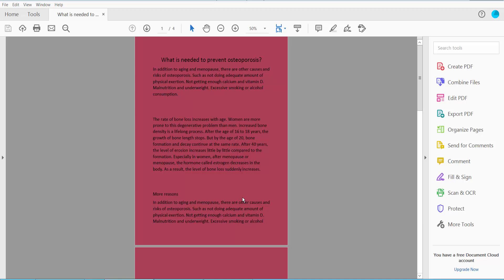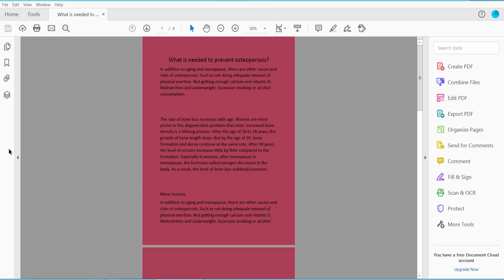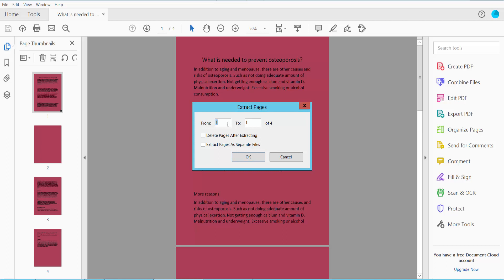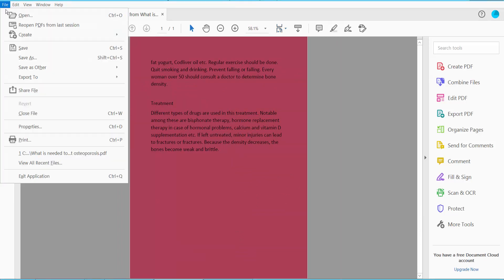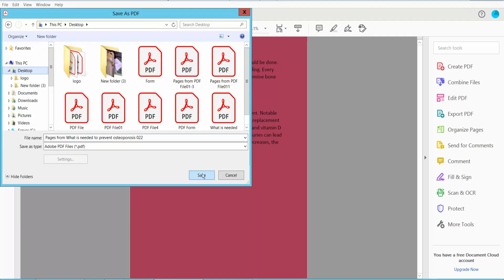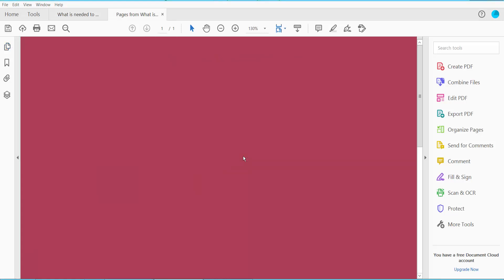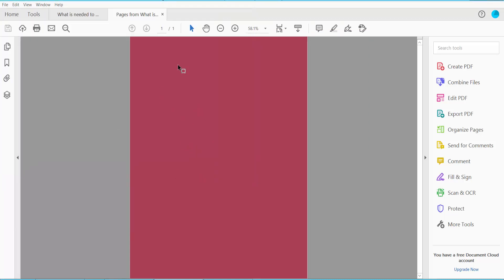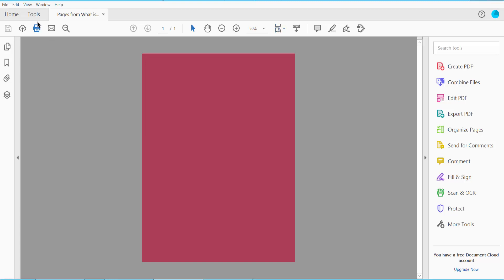How to save only one page of a pdf using Adobe Acrobat Pro DC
Hello everyone, Today I will show you. How to Save One Page of a PDF using Adobe Acrobat Pro DC.